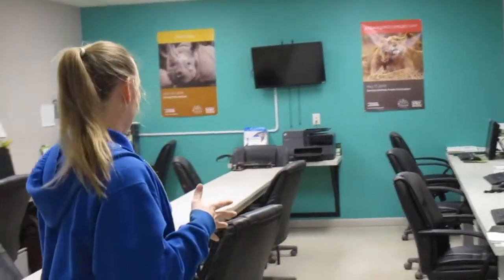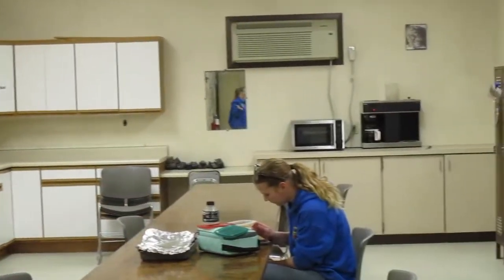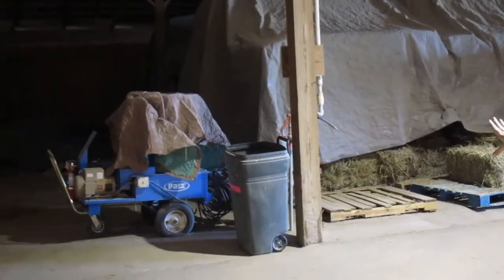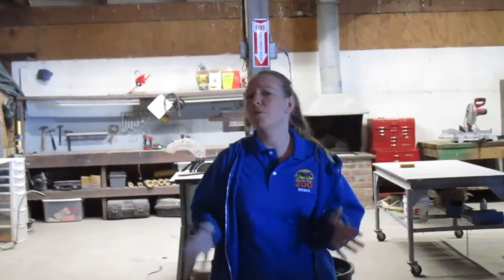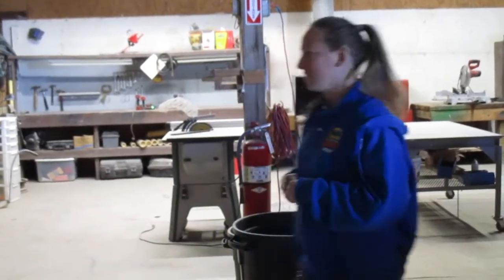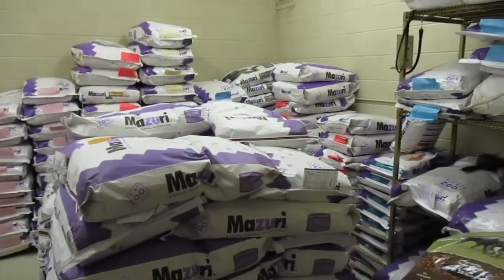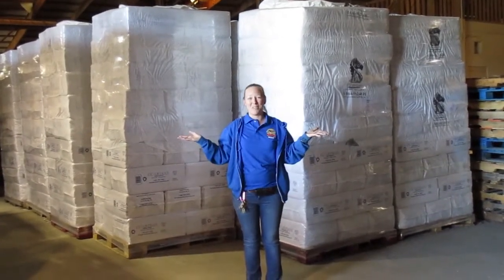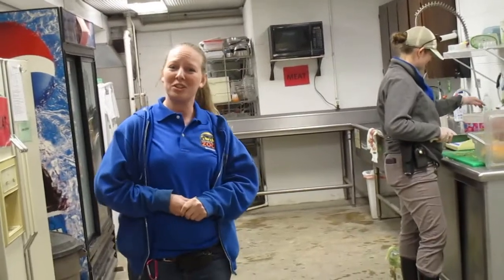Bringing the Zoo to You - Main Barn Part 1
Bringing the Zoo to You introduction. Every day Rolling Hills Zoo is giving you a behind-the-scenes look at what goes on in the care of our animals and our beautiful park.